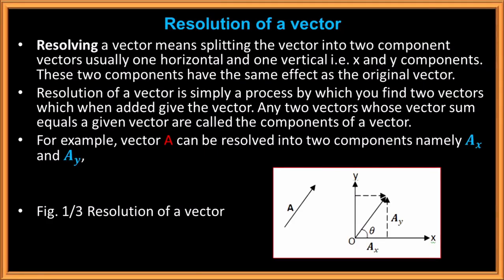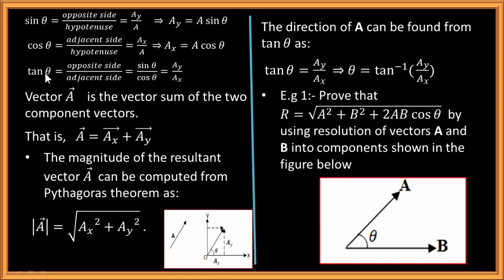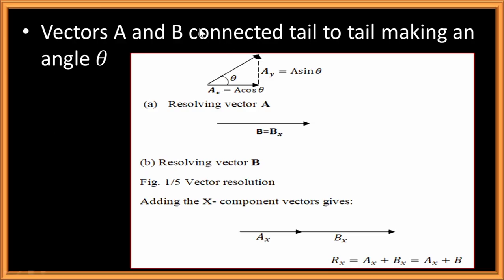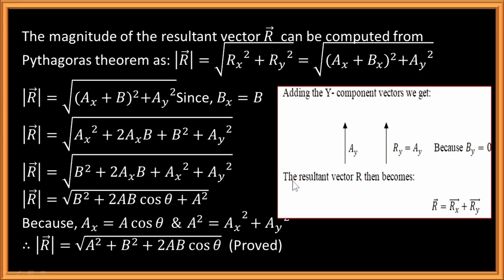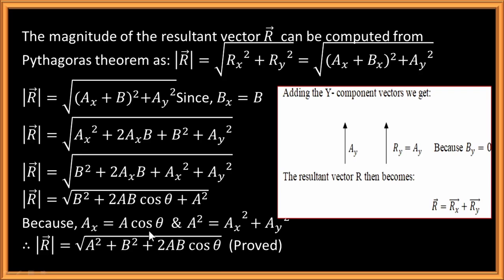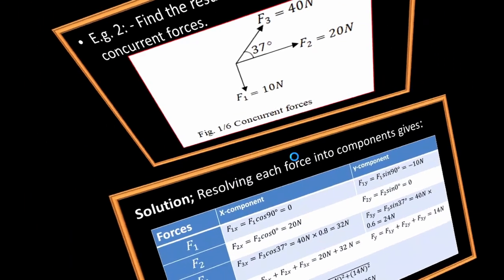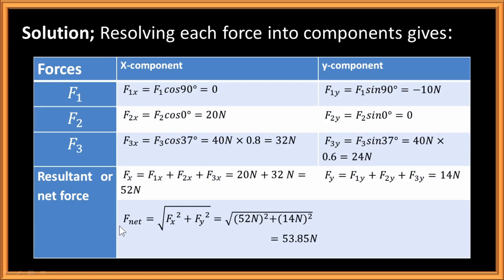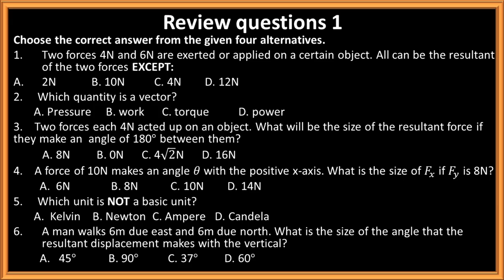Grade 9 Physics Unit One _ Vectors part _ 2